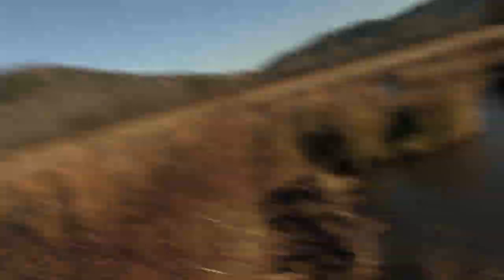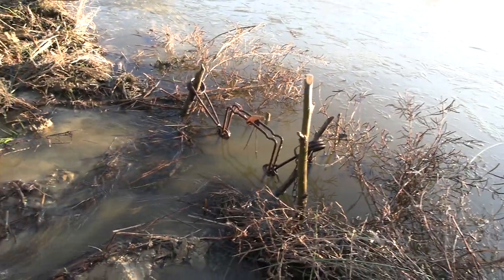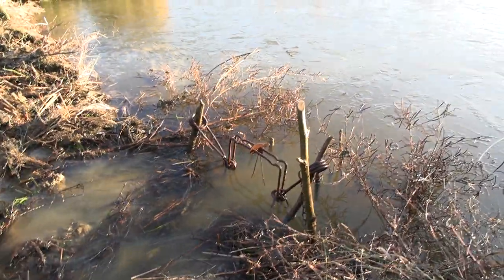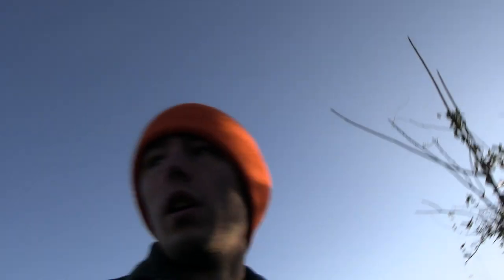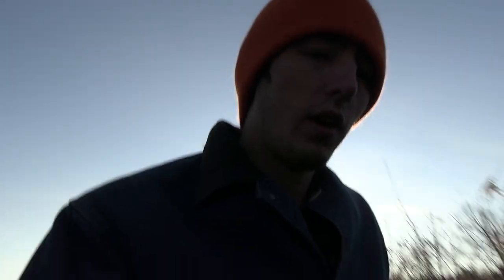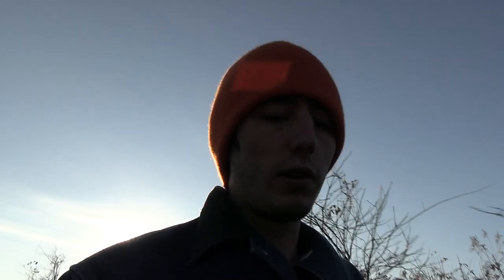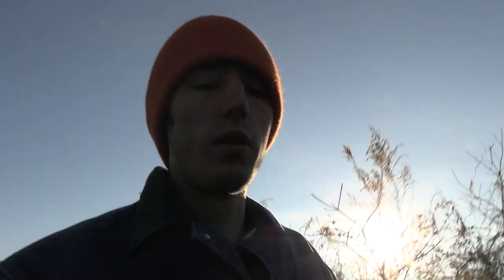The BIGGEST Beaver I’ve EVER Seen (+First Otter Catch)